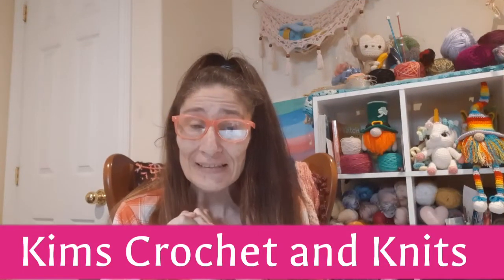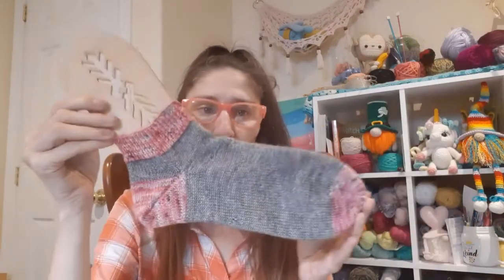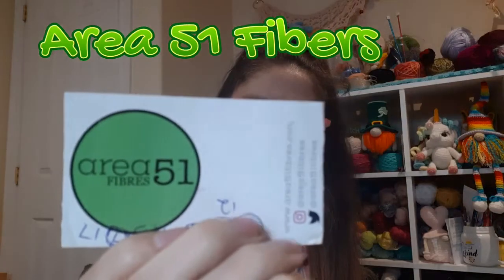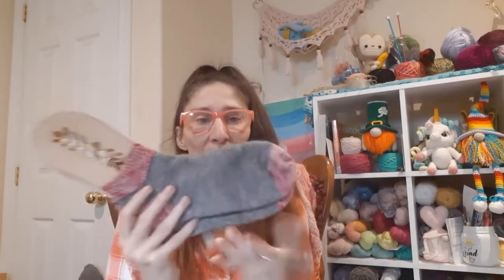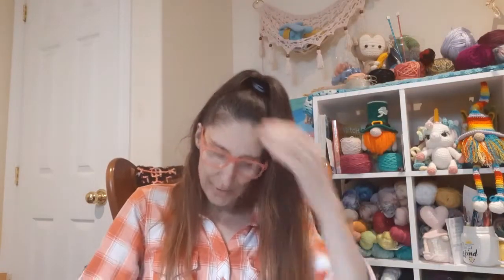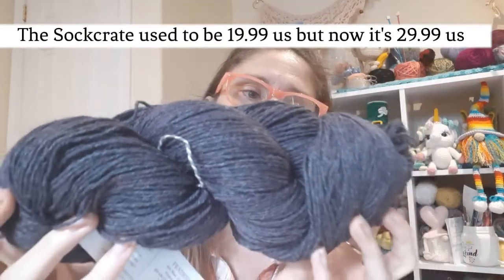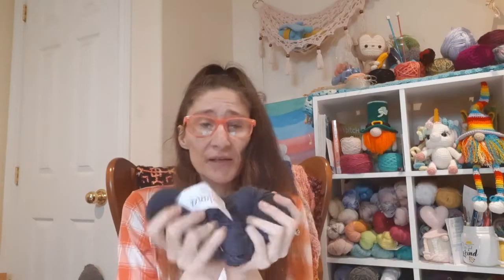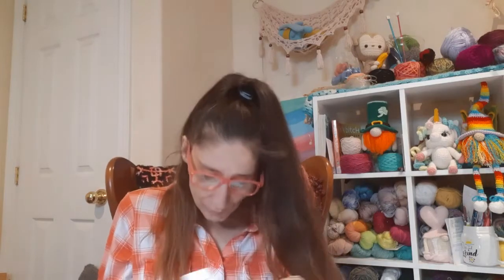sockittomechallenge2022 June's Socks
Area 51 fibers

colorway used / Cherry Bomb

lindas crochet nooks channel